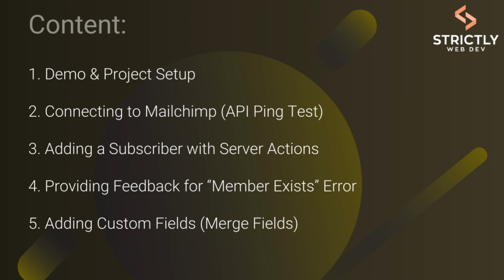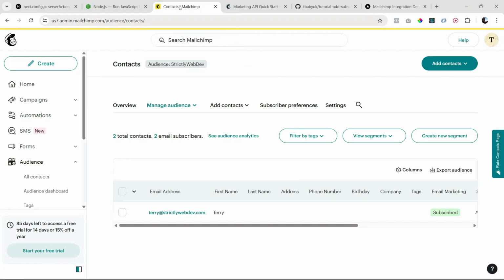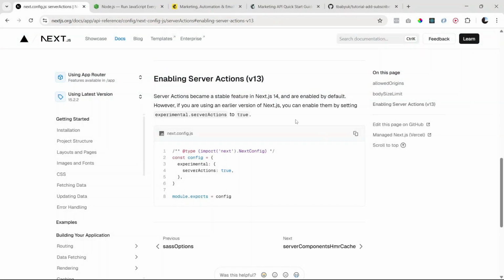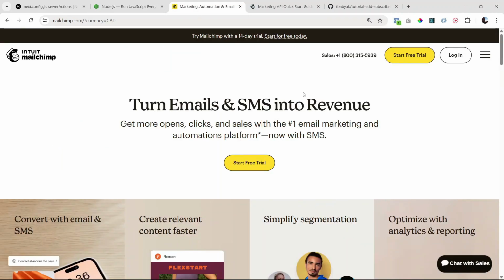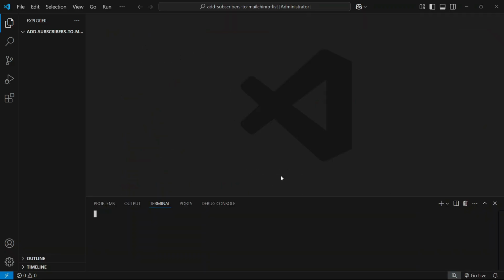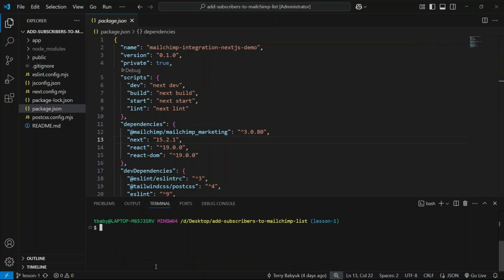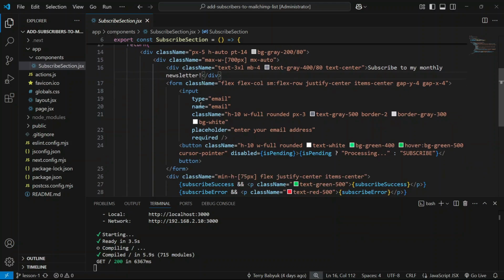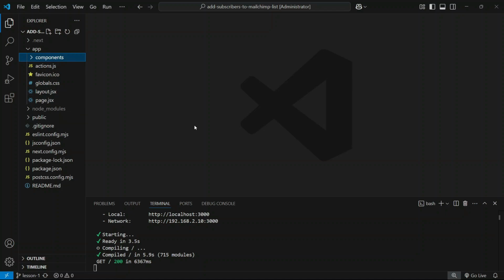Add Mailchimp Subscription with Next.js Server Actions and Mailchimp API: Demo & Project Setup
In this lesson we take a look at what we will be building, discuss the tools and resources involved, and go through the starter code.